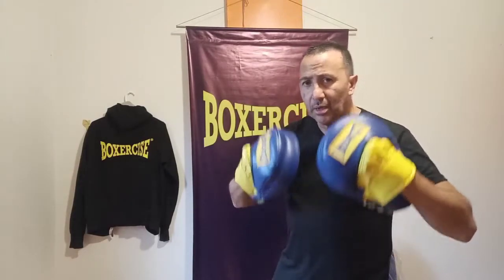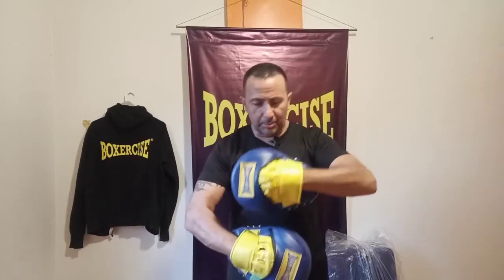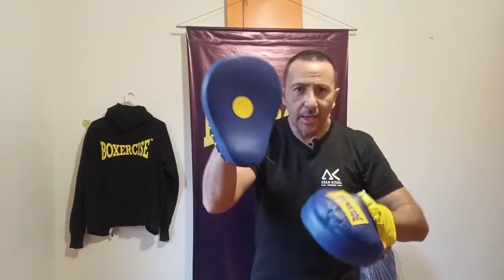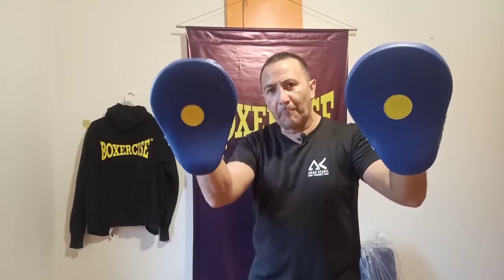At-Home Training Tips - Holding Boxing Focus Mitts away from the puncher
Holding the pads facing away from the puncher is important when the focus mitt holder doesn't want the puncher to punch. Here is the reason why.